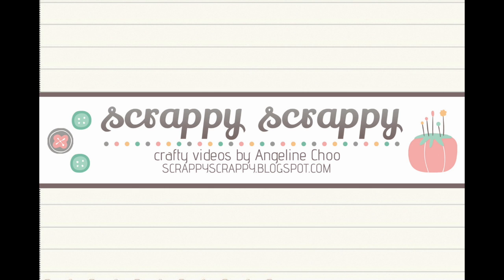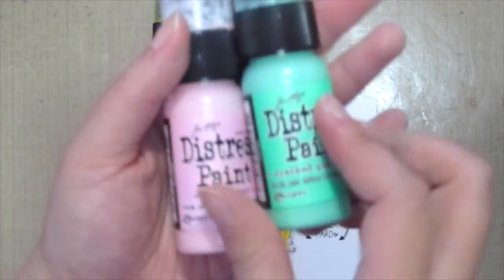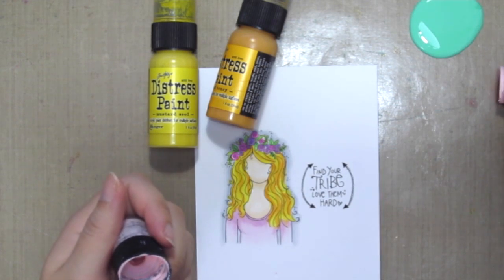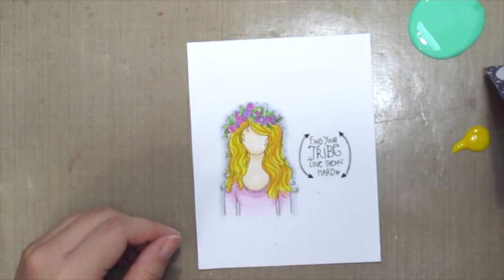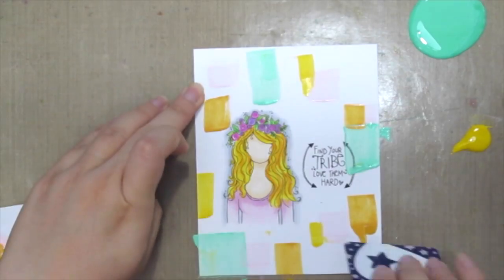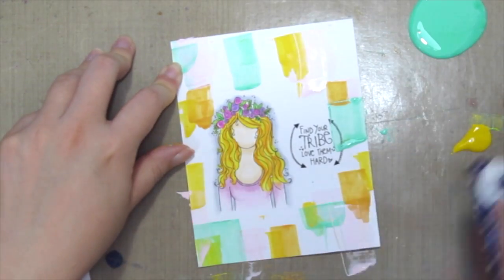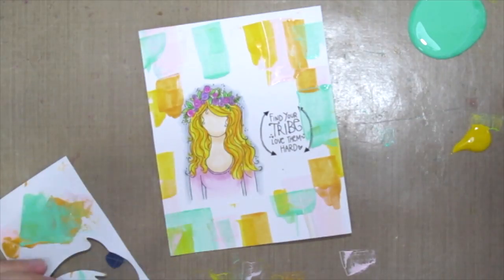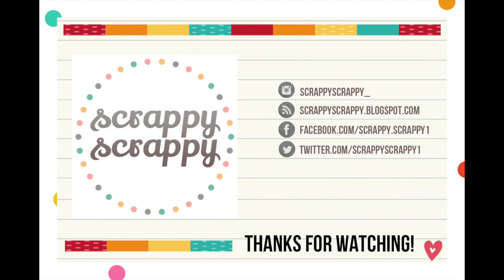Unity Quick Tip: Painting with an old gift card